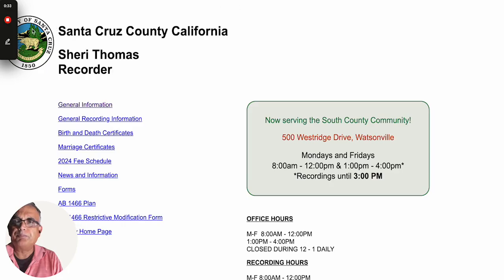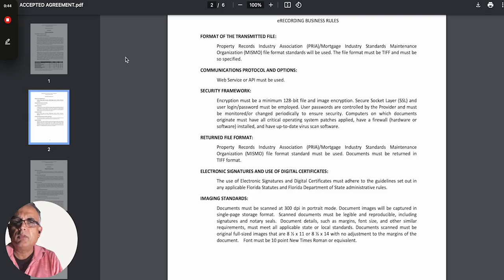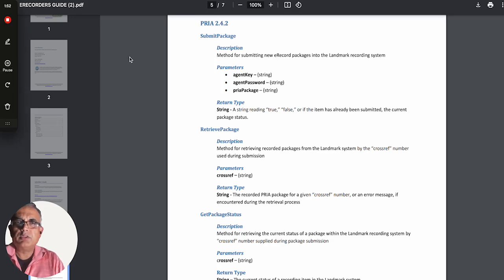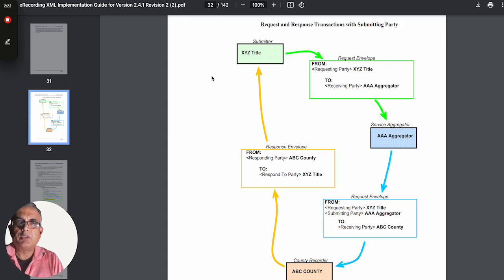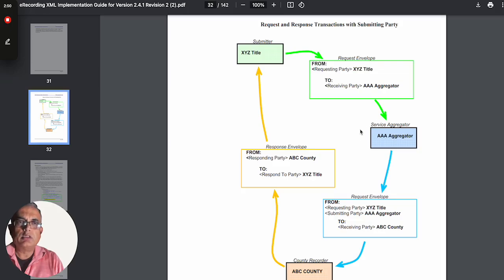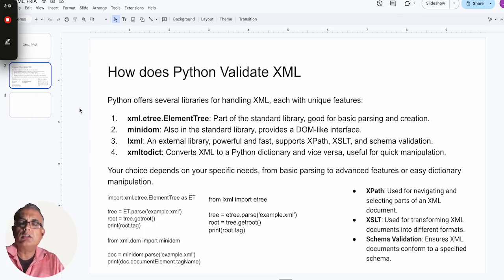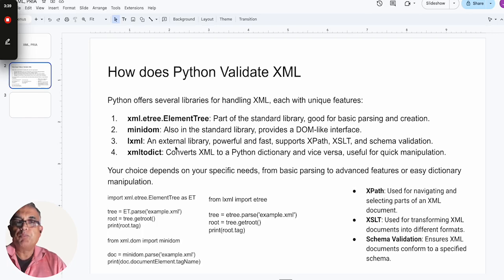Understanding the Tech Behind Public Records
In this video, I’ll explain the vital function of recording transactions for public records, like real estate purchases.

Join me as we explore:
How transactions are recorded at the county recorder's office.
The standards and formats used, including the BRI format in Florida.
The role of secure APIs in the recording process.
How to submit packages using XML in C# and Python.

Whether you're a developer or just curious, this video offers valuable insights into the tech behind public records.